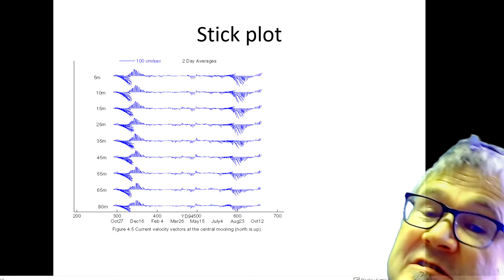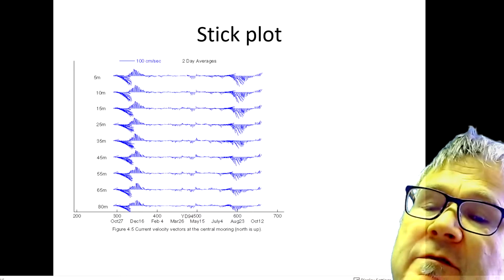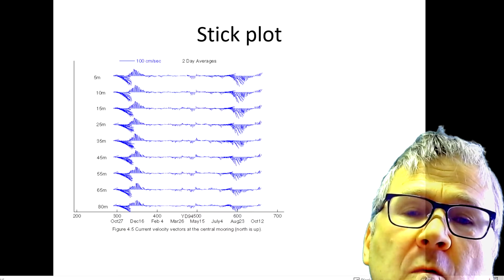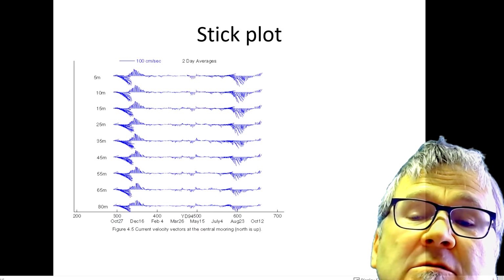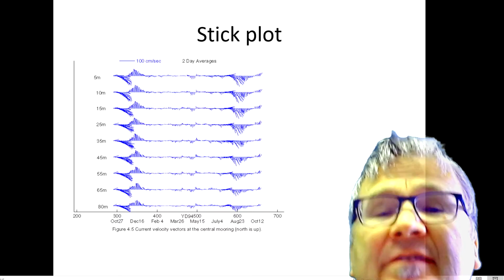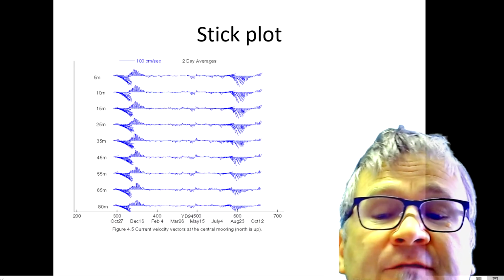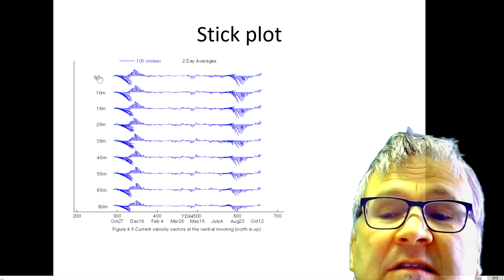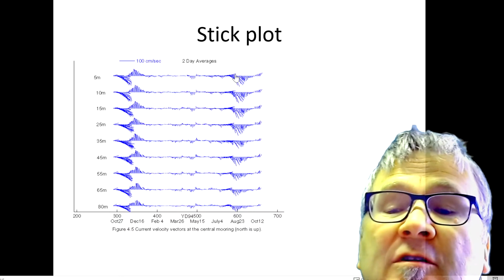Tutorial 2 Slide 12